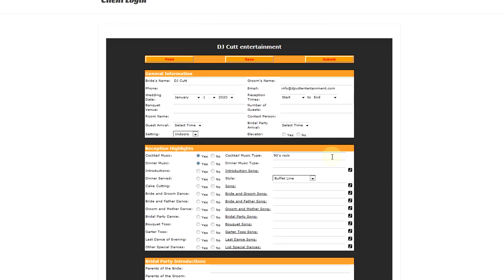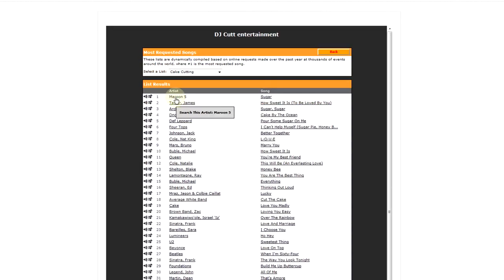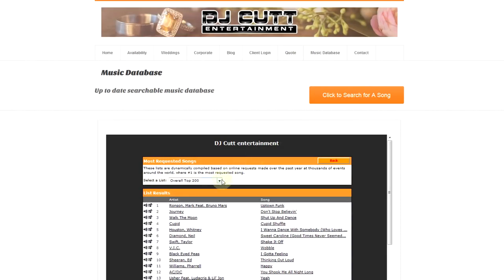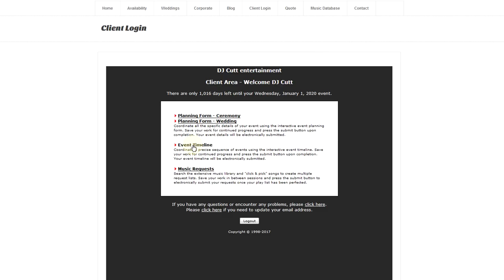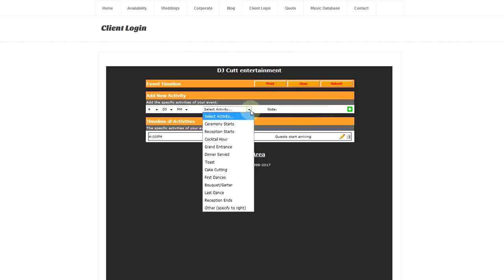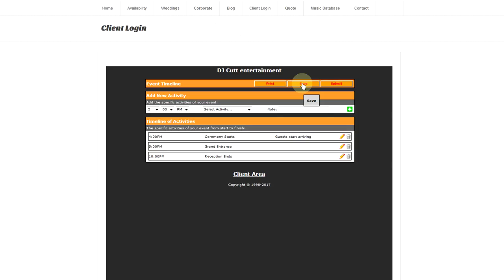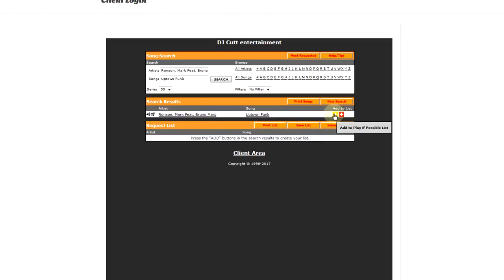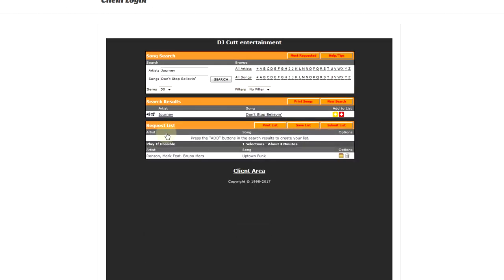Recpetion Planning Forms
Here is a video of how our online planning forms can make your wedding run smoothly.

Gear:
Sony A7Sii
Sony A6300
Rode VideoMic Pro
Sennheiser ew G3
Edelkrone Slider Small
Zoom H1
Tascam DR-40
Matchstick Lapel
Manfrotto Pixi Tripode
Manfrotto 502HD Tripode
Manfrotto 535 Carbon Fiber Video Tripode
Aputure AL-528w LED Light
Sony 16-35mm F4
Sony 55mm F1.8